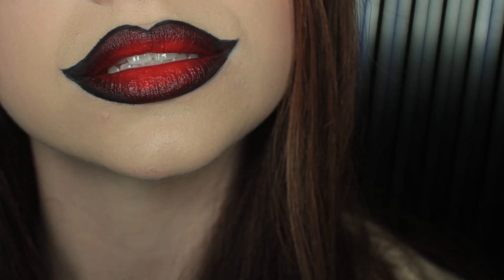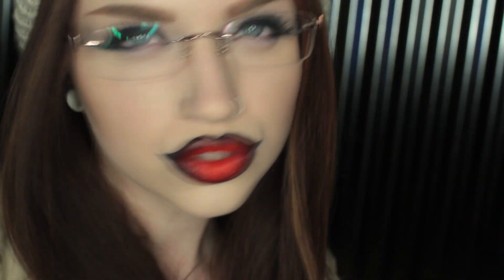1 Minute Makeup Tutorial: Overdrawn Pointed Lips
For those who ain't got time- here's a fast tutorial on how I do my overdrawn pointed lip corners.  As I mention quickly in the video, the key to this look really is the first step. If you have trouble when trying this, just focus on that and try out a few different angles and lengths for your own natural lip shape until you find what works best!

I will be doing a tutorial on how to do ombre lips, as well as a more in depth tutorial about tips and tricks for wearing lipstick in general, so don't worry if I didn't cover something about the lips in this quick tutorial! This one's just dedicated towards getting that pointed shape.

Products:
Bdellium Tools 762 small angled brush (the best small angled brush in the whole freakin world)
Limecrime Black Velvet velvetine
MAC Dubbonet, Lady Danger, and Nightmoth lip liner

Song: Eliminate- Karate Kid ft. Armanni Reign (VIP Remix)

Follow me on other sites for more pictures and shenanigans!